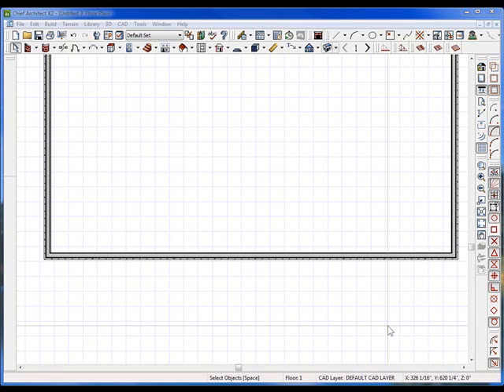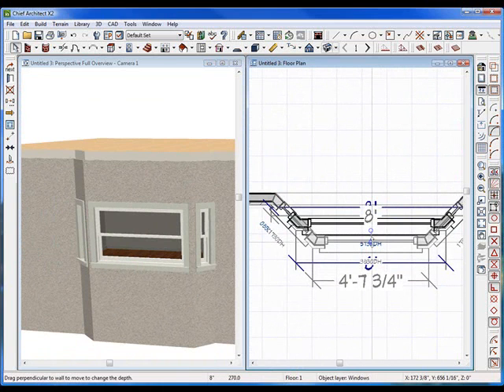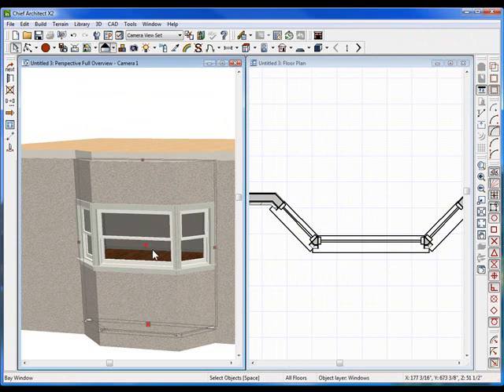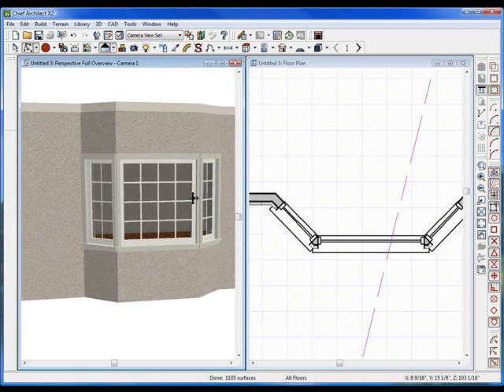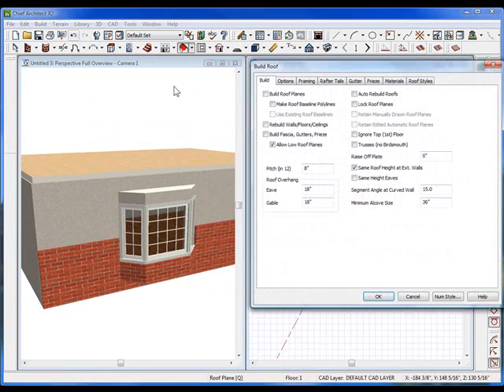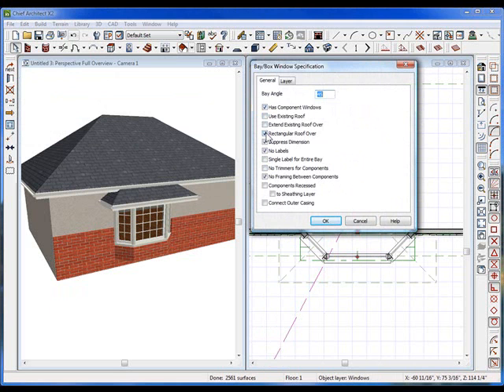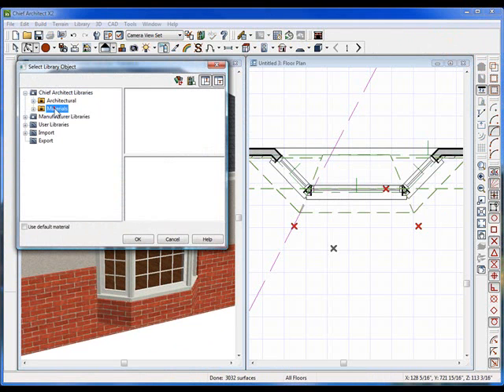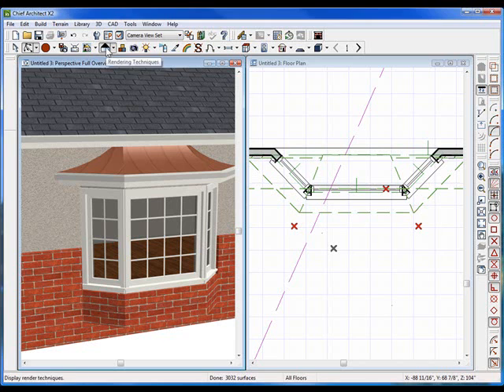Bay Windows - How to use the Bay Window Tool In Chief Architect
Bay Windows - Can be made easy if & when we understand how Chief Architect made them, like these Bay Windows, after you see this video you will be dancing in the streets at how easy this one is. Actually I don't think anyone will Dance with excitement ..!!